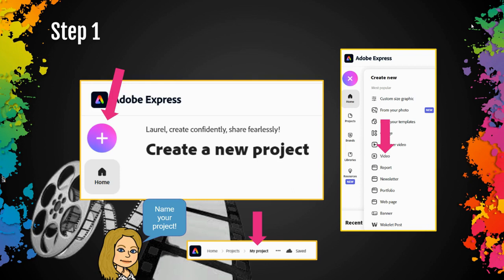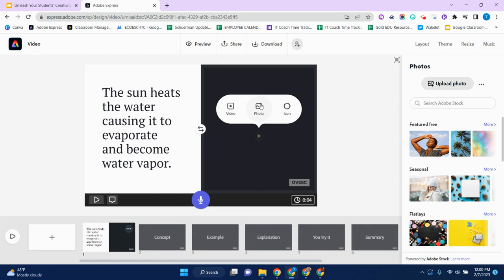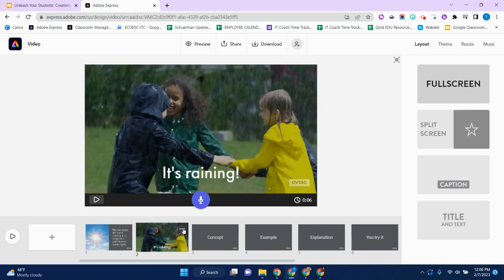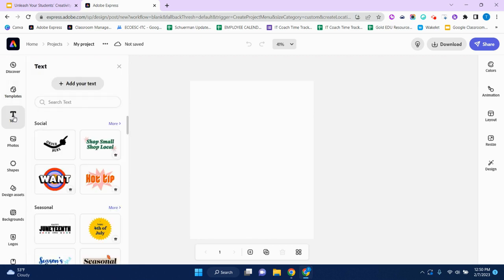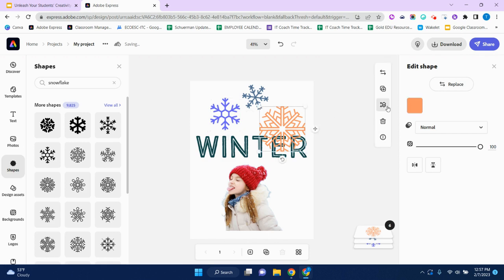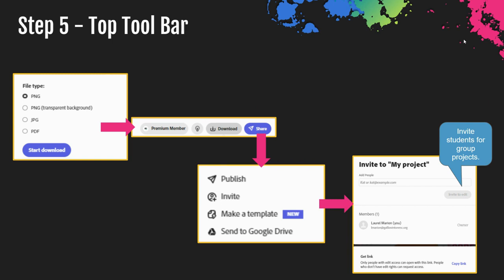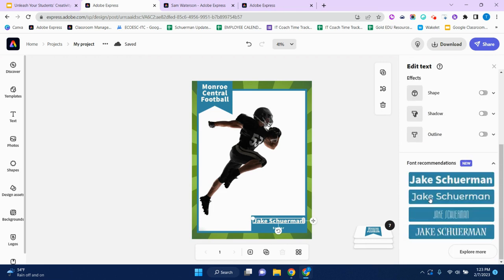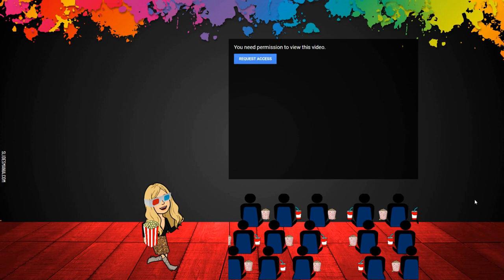Unleash Your Students’ Creativity with Adobe Express